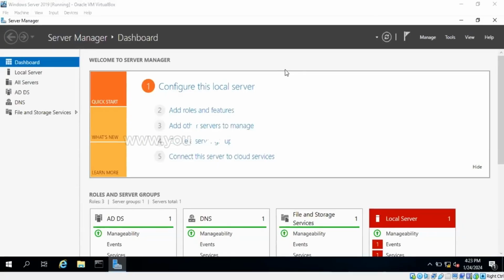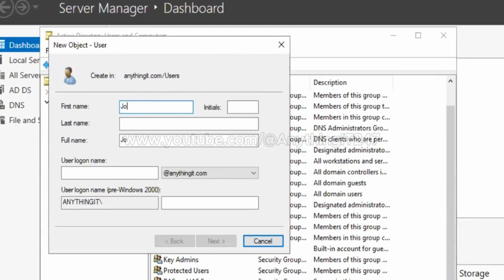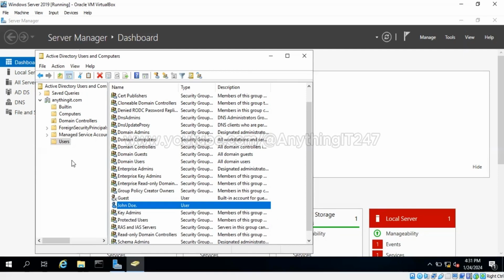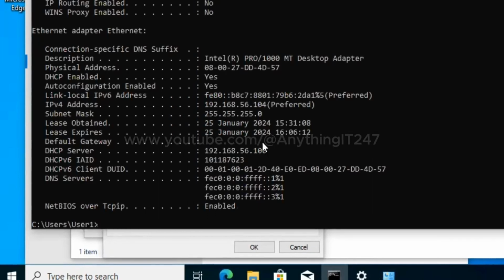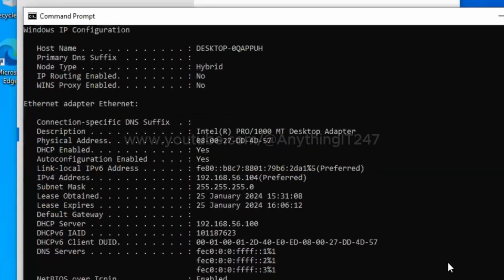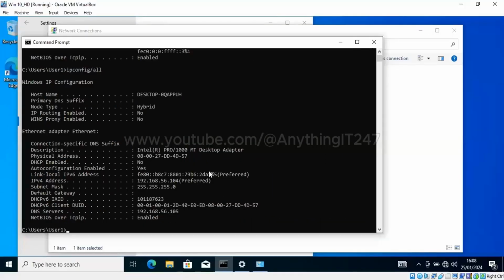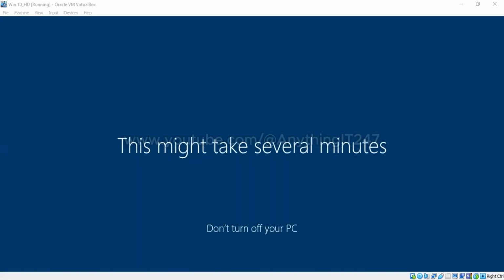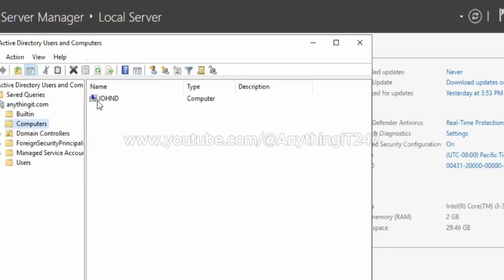How To Add Domain Users and Computers in Active Directory | IT Support/Help Desk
How To Add Domain Users and Computers in Active Directory a beginner's guide on active directory users and computers.